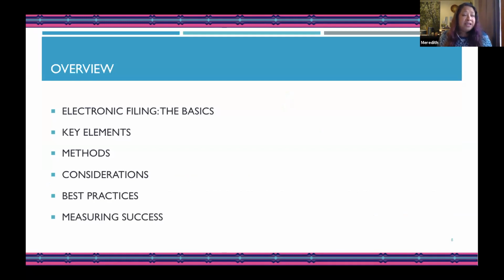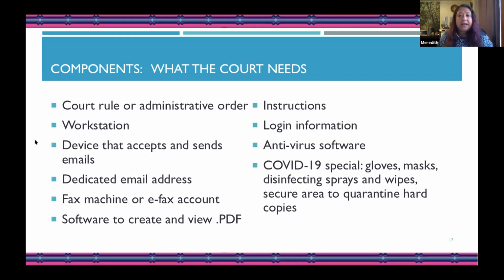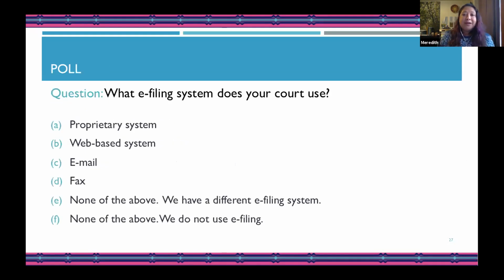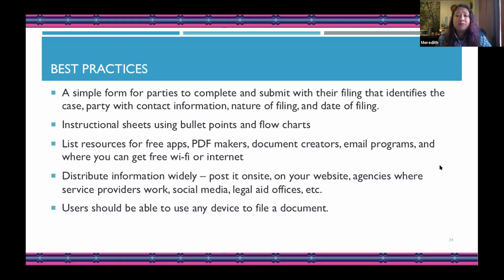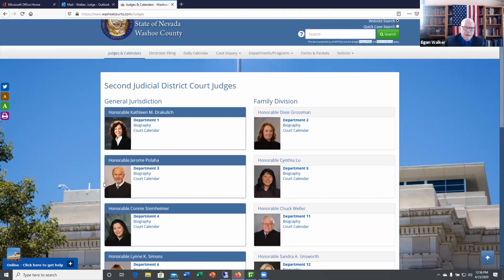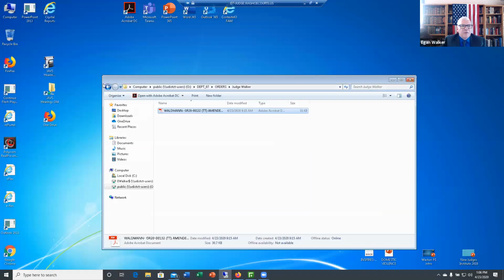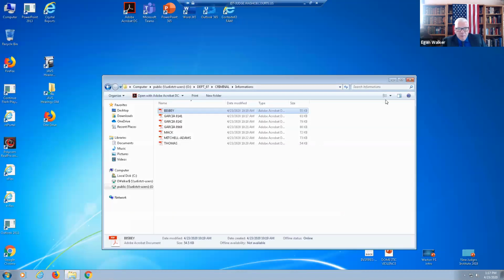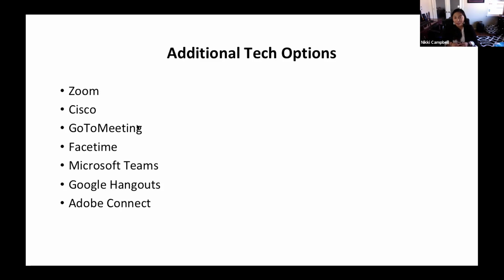Technology and E filing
Free Webinar Opportunity!

Title:
Administering Justice in Tribal Courts During the COVID-19 Pandemic: Rapid Response Webinar Series – Technology and E-filing

Narrative:
The use of technology and software has been assisting state and tribal courts to continue to fulfill their responsibilities in administering justice. Please join us for a webinar that discusses how judges who were formerly conducting primarily in-person hearings transitioned to telephonic and video conference hearings from their homes. We will also look at a tribal court that has employed technological support to assist with remote hearings.

Date & Time:
April 23, 2020, 1:00 PM MST
(90 Minutes)

Moderator:
Nikki Borchardt Campbell, NAICJA Executive Director

NAICJA Welcome Address:
Hon. Richard Blake, NAICJA BOD President

NCJFCJ Welcome Address:
Joey Orduna Hastings, Chief Executive Officer, National Council of Juvenile and Family Court Judges

Casey Family Programs Welcome Address:
Jack Trope, Senior Director, Indian Child Welfare Programs, Casey Family Programs

Panelists:
Hon. Meredith Drent, Chief Justice Osage Nation Tribal Court, NAICJA Board of Directors

Honorable Egan Walker, Treasurer, National Council of Juvenile and Family Court Judges, Second Judicial District Court, State of Nevada, Washoe County

As we strive to adjust to this challenging time, know that you and the health and safety of your communities and courts will continue to be our priority. Stay safe. Stay healthy.

Sincerely,
NAICJA Board of Directors, Steering Committee, and Staff